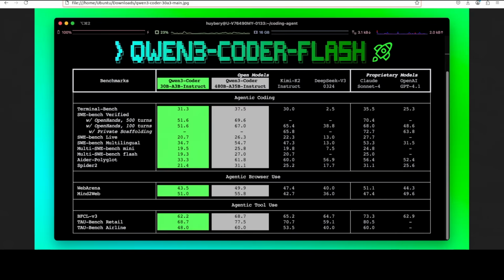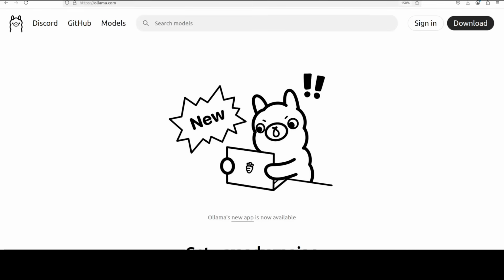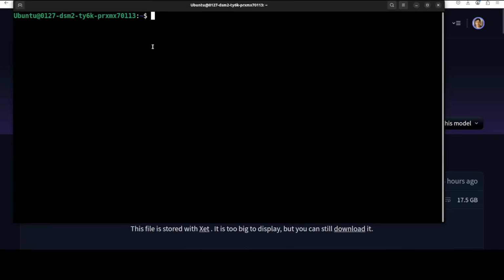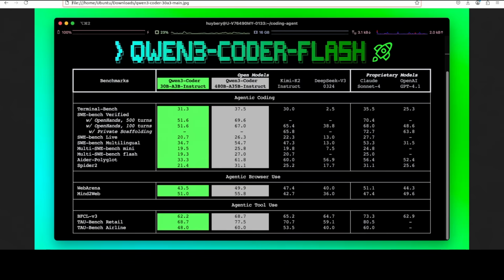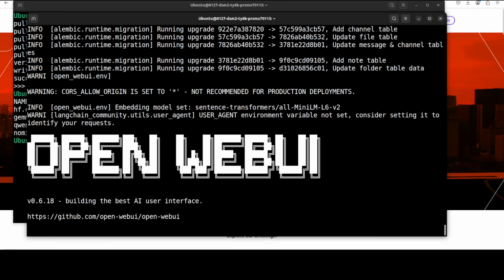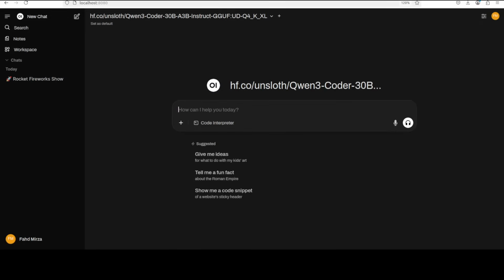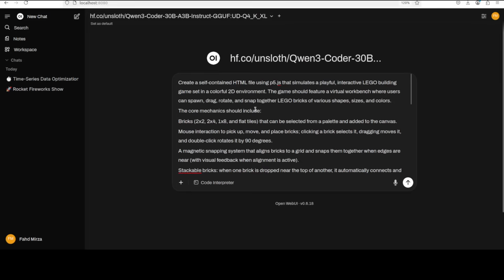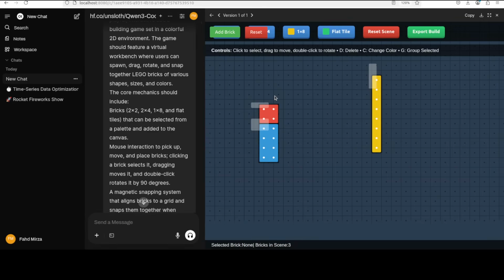Qwen3-Coder-Flash with Ollama: How-To Run Locally and Test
This video locally installs Qwen3-Coder-30B-A3B-Instruct with Ollama.